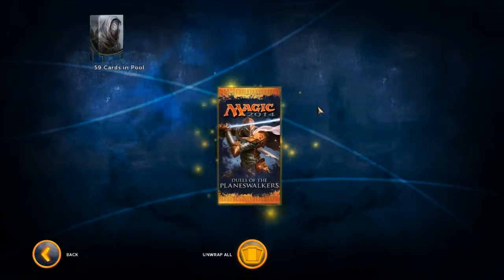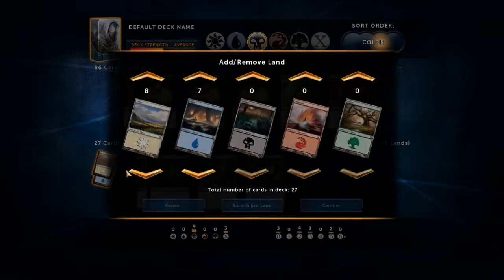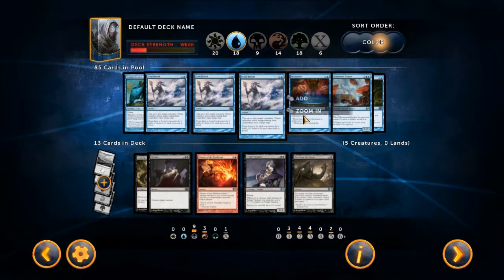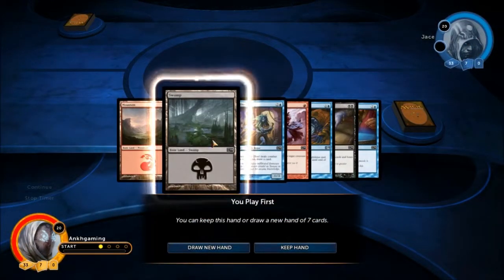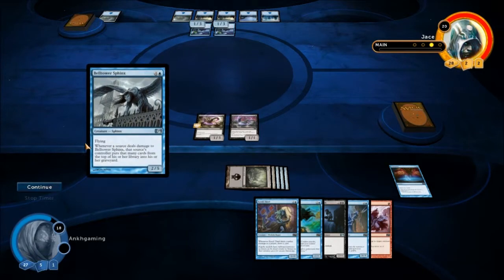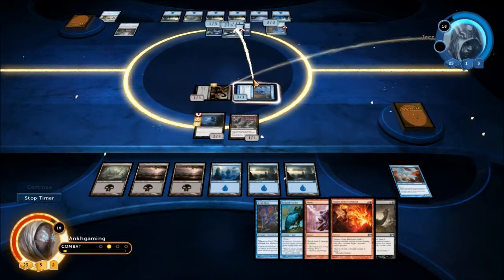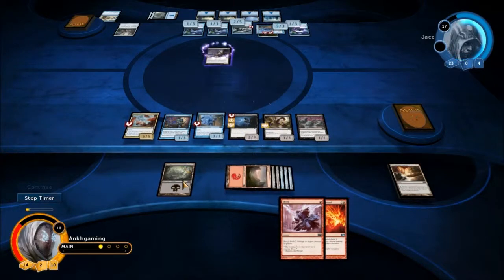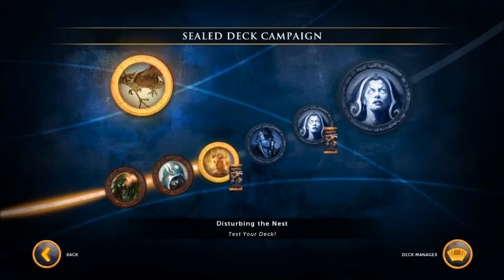Magic 2014 ep 3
Sealed desk campaign continues! Killing all the planeswalkers with my "limited" skills. Sealed is fun enough but just too limited in scope and options imho.

Also I miss planechase :(.